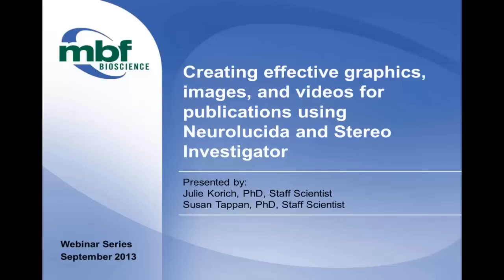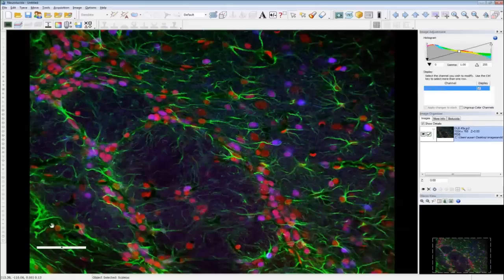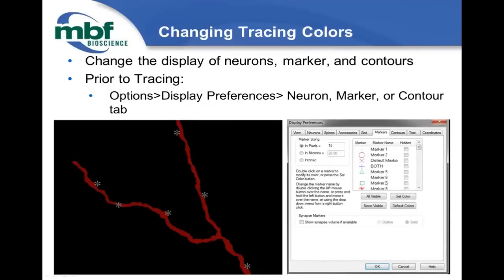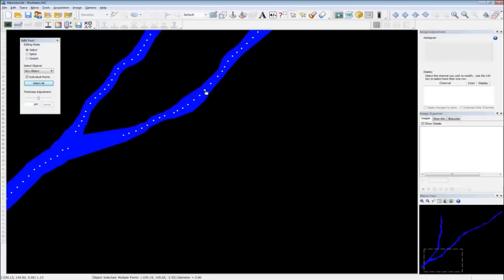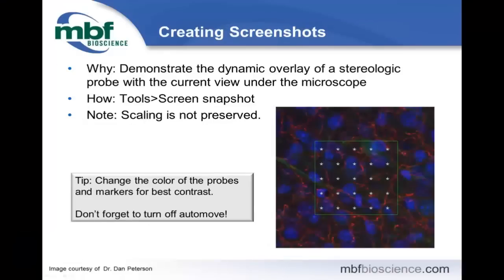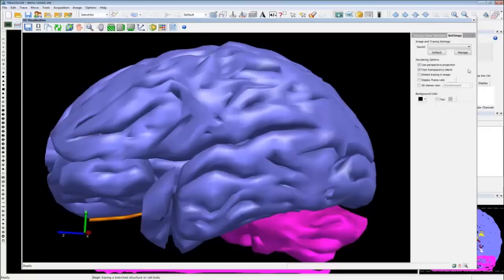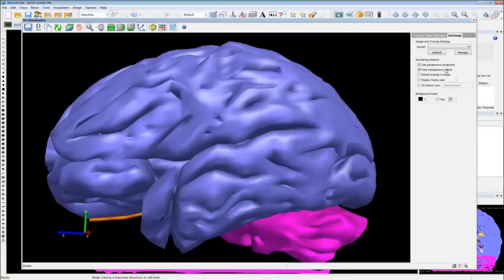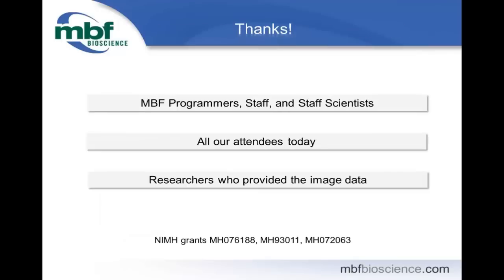Webinar: Creating effective graphics, images and videos using Neurolucida & Stereo Investigator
Using the latest release of Neurolucida and Stereo Investigator, Version 11, Drs. Korich and Tappan will demonstrate how to create extraordinary images and videos of a variety of specimens including cells, branching neurons, brain maps, whole slides and confocal images effective to convey your data. Among the many things covered in this webinar are text and scale bars, adjusting colors, transparency, creating snapshots and other ways to visualize your data will be demonstrated.  Examples of visualization and qualitative analysis of the models are also be shown.

A: Working with Image and Image Stacks 1:58

i) Image Adjustments 2:24
ii) Adding Scale Bars 5:03
iii) Creating Derivative Images 7:55

B: Working with Tracing Data 13:22

i) Changing Tracing Colors 13:39
ii) Filling in the Cell Body 19:17
iii) Scale Bars,Text, and Arrows 20:40
iv) Rotating Tracing Data 25:31
v) Exporting Tracing 25:37

C: Working with Images and Tracing 27:21

i) Trace Thickness Display Options 27:59
ii) Creating Screenshots 32:54
iii) Export Features in Neurolucida Explorer 36:59

D: Working with Virtual Slides 38:22

i) Working with Large Images 38:57
ii) Creating Derivative Images from Virtual Slides 41:20

E: Working with 3D data 45:45

i) 3D Visualization Tool 46:06

F: Summary: 58:30